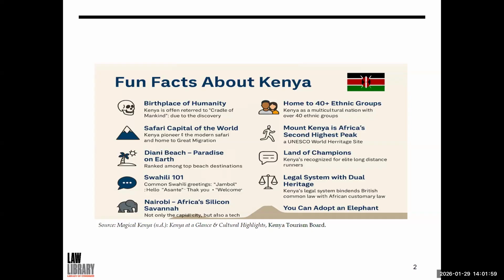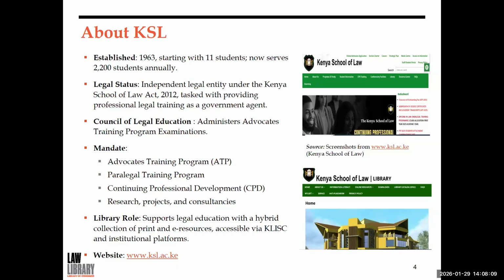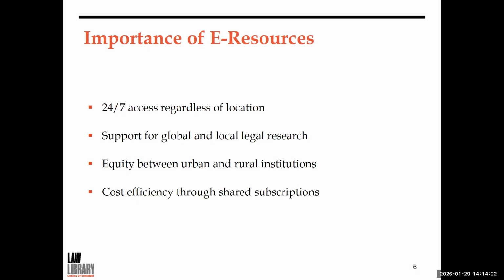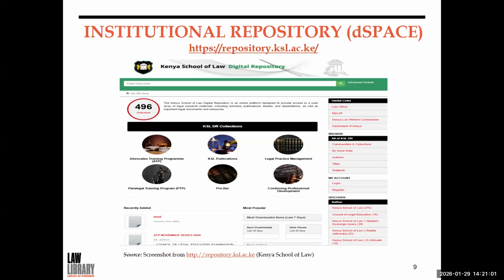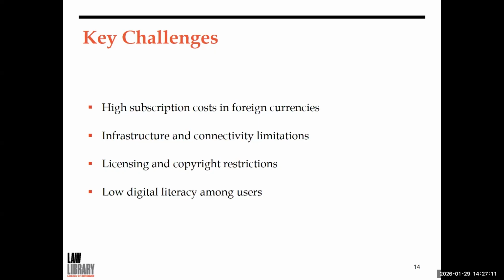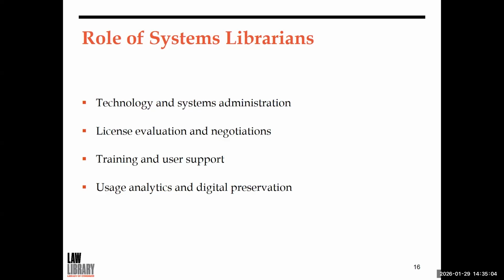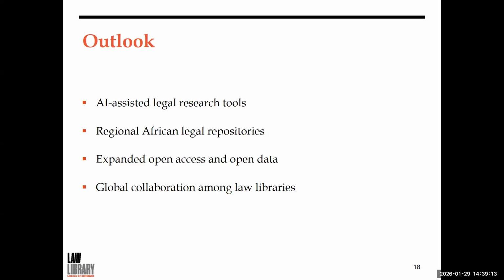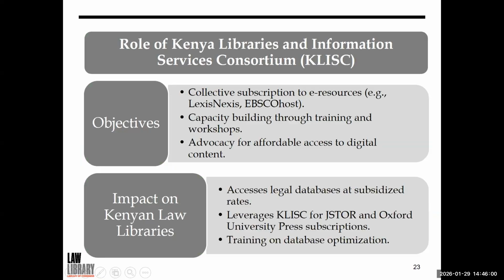Legal Education in Eastern Africa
The Foreign and Comparative Law Webinar Series of classes is designed to shed light on some of the foreign and comparative law issues currently being researched by the foreign law and international law experts at the Law Library of Congress. In this entry, guest presenter Judy Wairimu Ng’ang’a, a senior library assistant-systems at the Kenya School of Law, will examine the accessibility, challenges, and strengths of legal education in Eastern Africa, focusing primarily on Kenyan legal information.